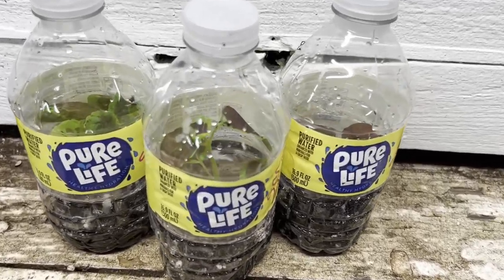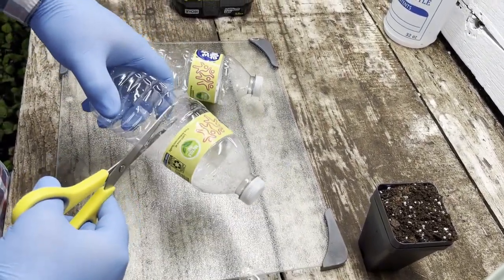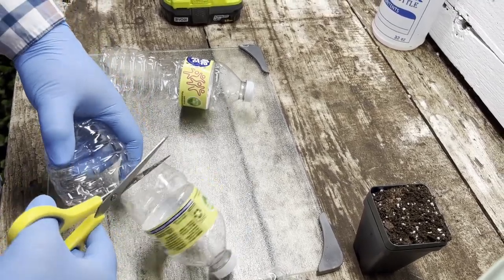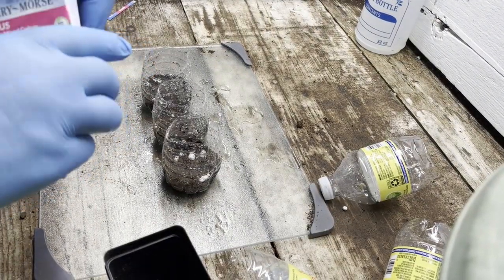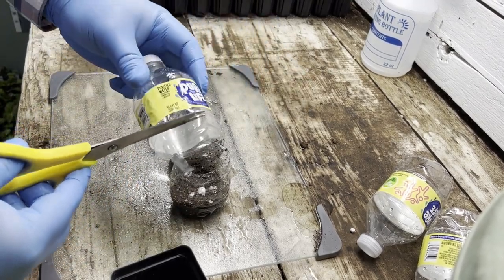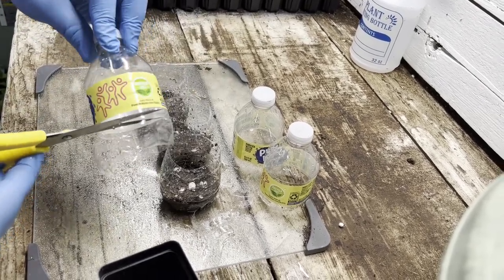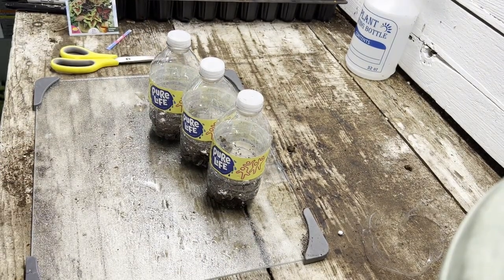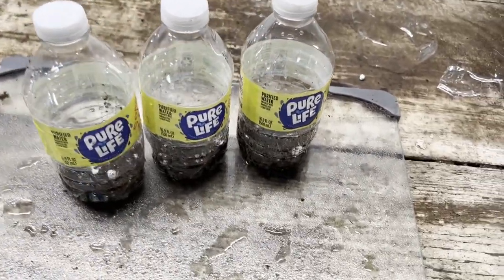Genius! Growing Seeds with Water Bottles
Learn A Cheap and Easy Way To Grow Seeds with Water Bottles.  Reusing plastic water bottles in a green way by starting and growing seeds is very rewarding and beneficial.

🌱Etsy Store